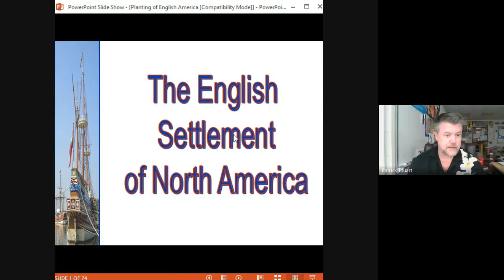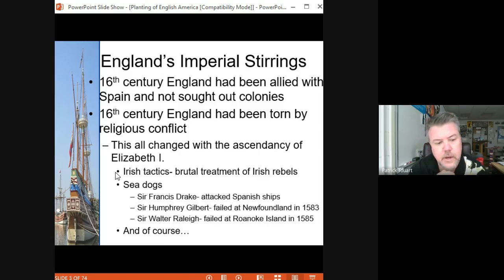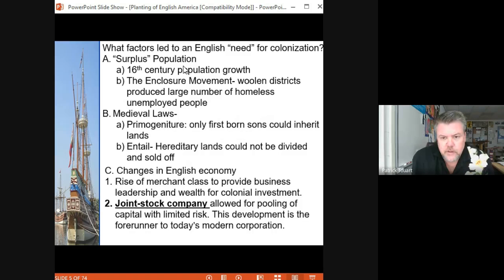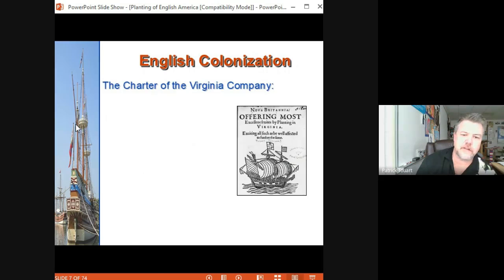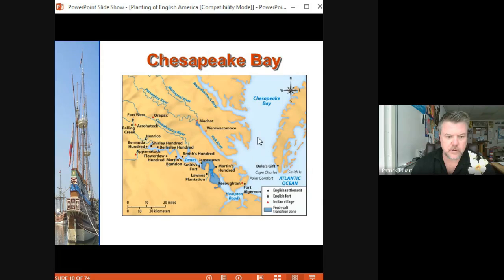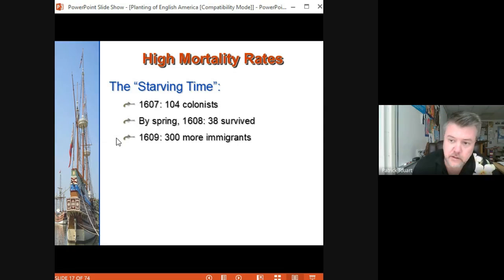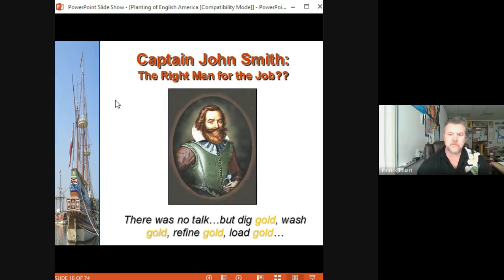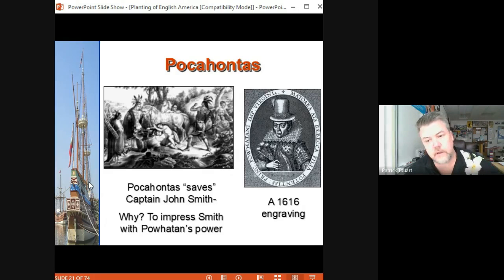Mr. Touart's APUSH Class Ch 2 English Colonization and Jamestown Part 1